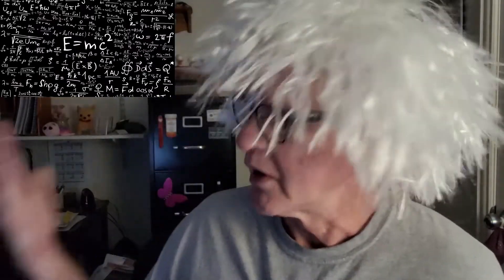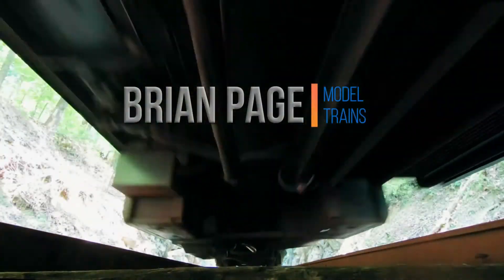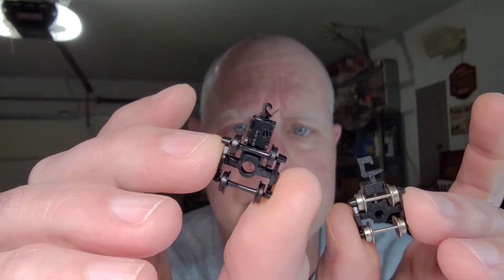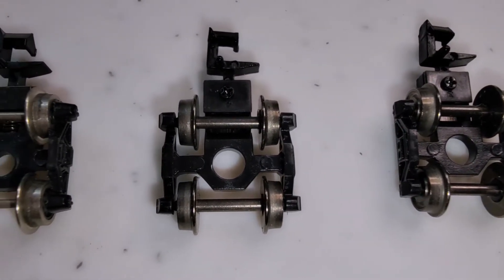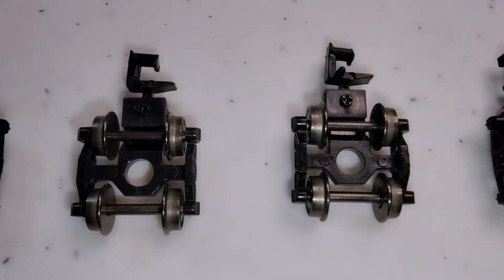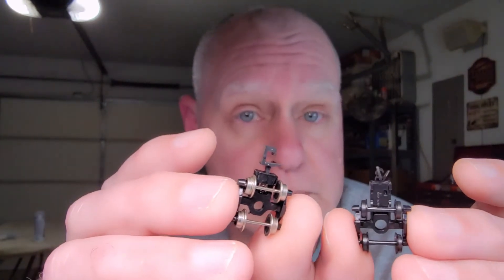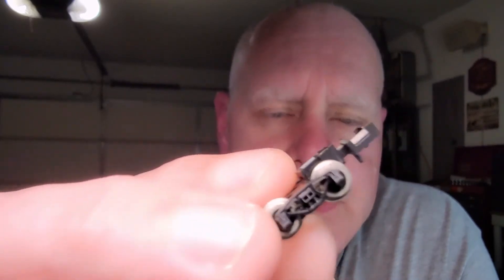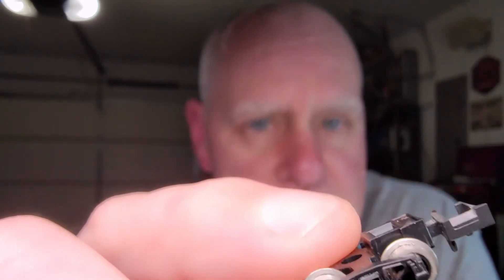Plastic vs. Metal Wheelsets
Which is better - Plastic or metal wheels?  A comparison of sorts...

(Sparky - You really can have the wig!)
Train Video footage by Kelly Lacy from Pexels

Drivin' South by Walt Adams
Northbound by Plain Strolls
Chapters:
0:00 Horsing Around
0:54 Intro
3:06 Do Metal Wheels Get Dirty?
5:07 Metal Wheels as Weight
7:30 Conductivity
8:11 A Far Better Noise Than I Have Ever Made...
9:15 Insulation
10:12 A Short History and an Idea
11:30 A Practical Experiment
15:31 So Which is Better?